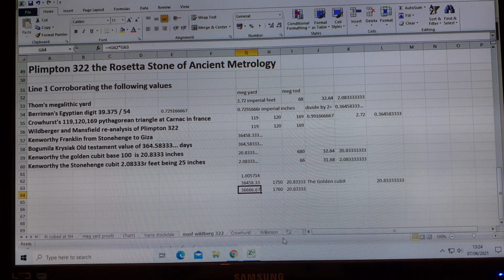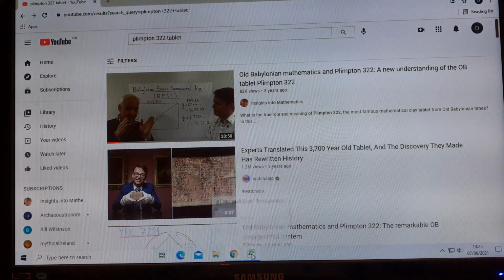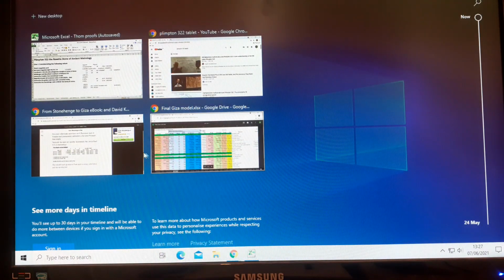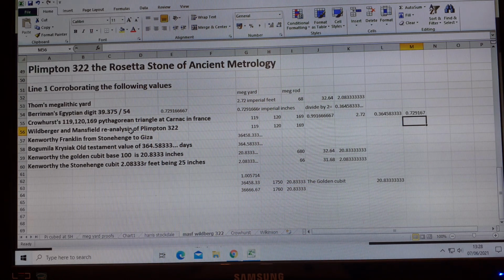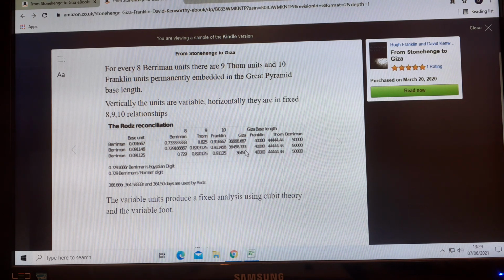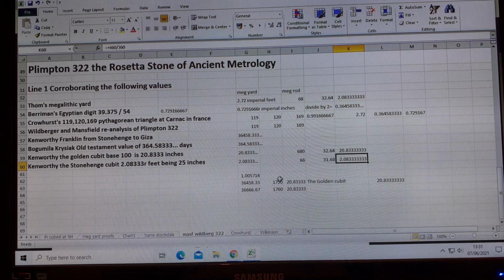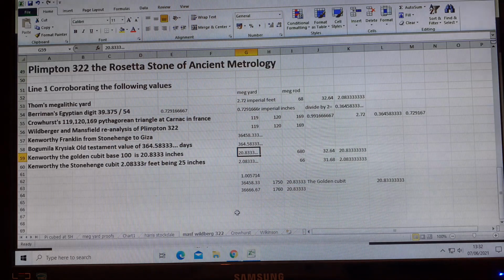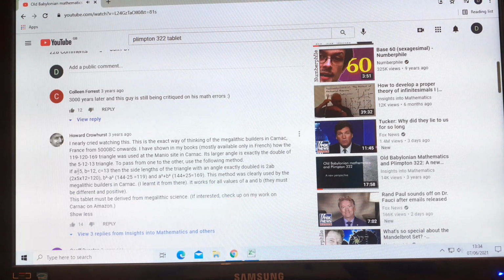19. Plimpton 322. The 'Rosetta Stone' of Historical Metrology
A full reconciliation of Thom's Megalithic yard and Berriman's Egyptian digit to the first line of Plimpton 322 re-analysed by Wildberger and Mansfield. The evidence also reconciles to Crowhurst's work at Carnac in France. The Giza base comprises 50000 variable Egyptian digits and the meter is 54 digits. This tells us there are 43200 Giza bases in the variable Earth circumference.
Thom's and Berriman's findings are on the archaeological scrap heap. It would appear that the Cheddar Gorge ancient people have been confused with the ancient Neolithic farmers who were Babylonian/Sumerians. A significant correction appears to be required.

Cubit theory is very simple.
The variable cubit in inches  x 1200 = the Earth circumference in miles
The variable cubit in inches x 1760 = the Giza base in inches.
The variable cubit in inches x 4.8 gives proximity to 100 inches the Giza meter. 20.8333... x 4.8 = 100
This supports Berriman's theory of the Geodetic nature of the meter and cubit.
One day at Giza is represented by 100 inches this means one inch in the Giza base is 864 seconds and the base 100 cubit is representing 5 hours and 1760 cubits is representing 366.666... days.

The Giza design is based on Babylonian time.